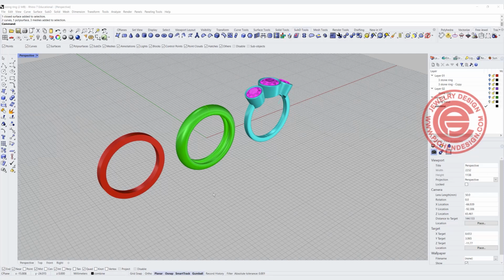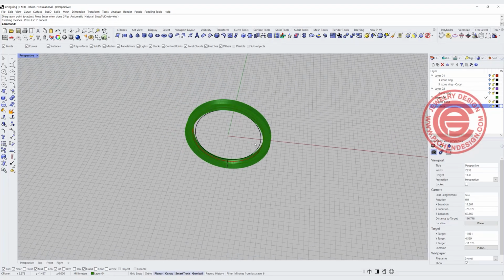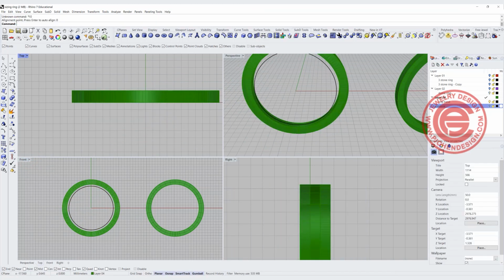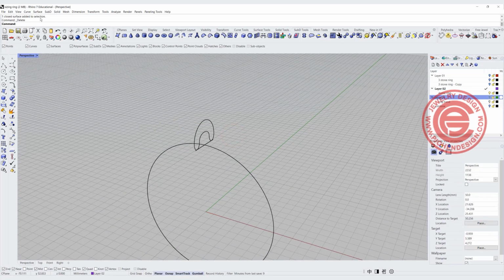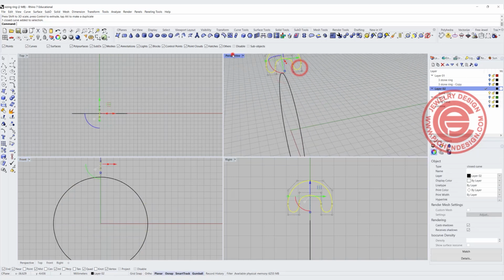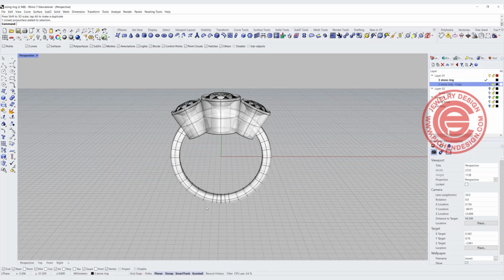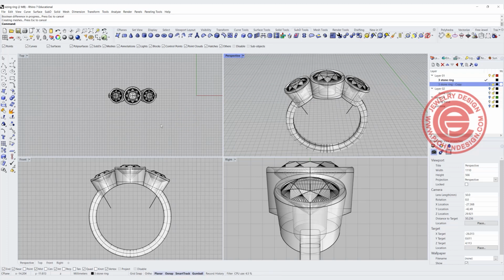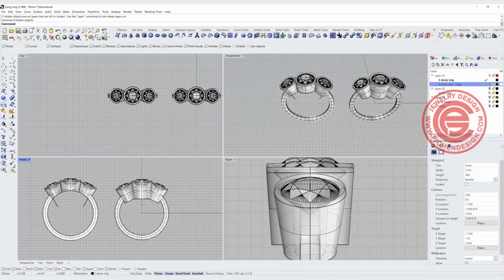How to Change Ring 3D Model Sizes with Rhino 3D Software #319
In this Rhino 3D tutorial, I would like to discuss different way to size ring in 3 different scenario.